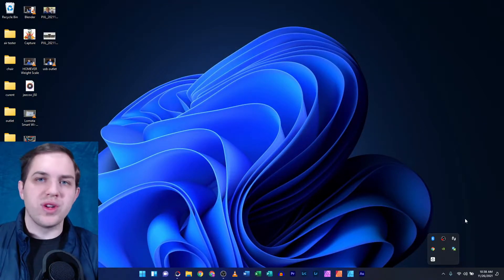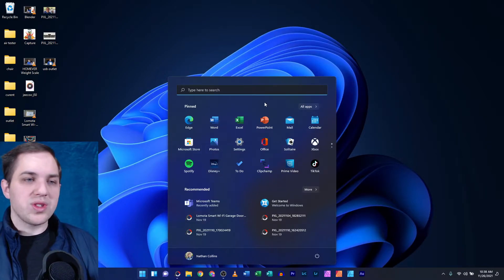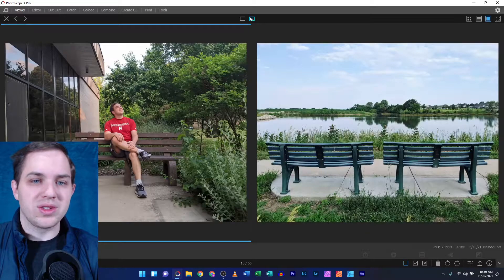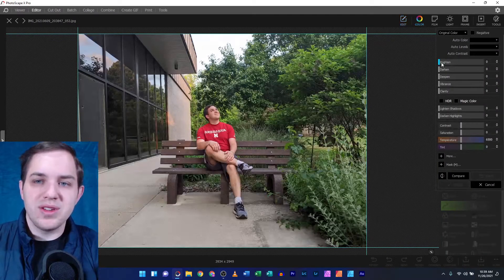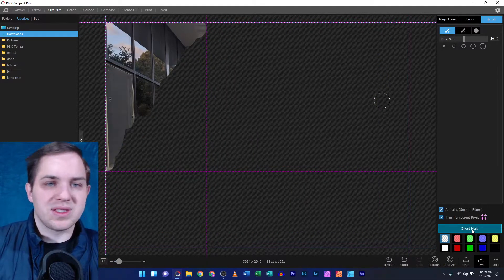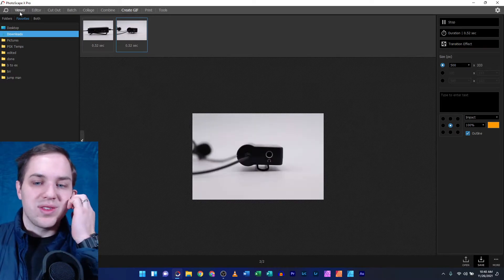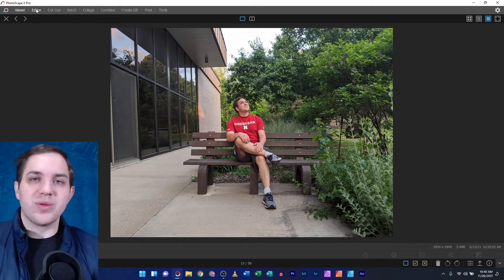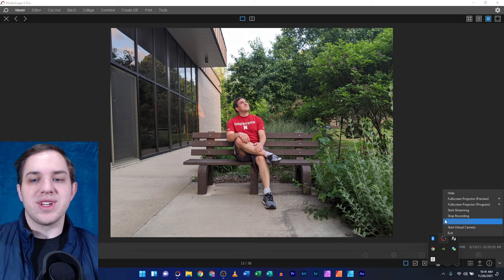PhotoScape X on Windows 11 - Does it work?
Does PhotoScape X work on Windows 11? Throughout my testing, I found the PhotoScape X is fully functional on Windows 11. Photoscape X works exactly like it did on Windows 10.